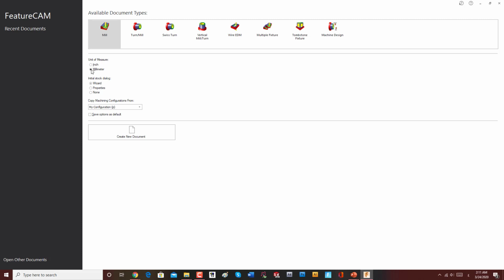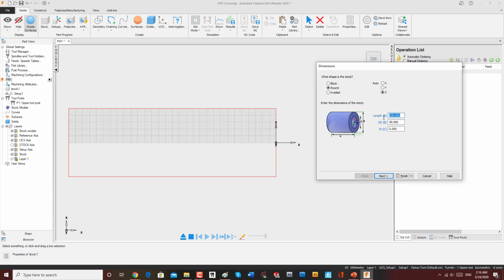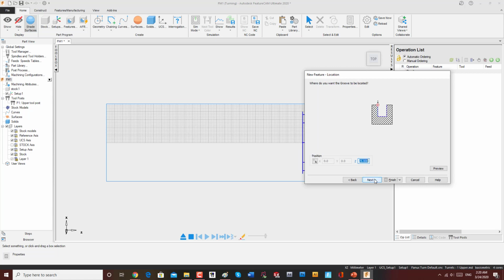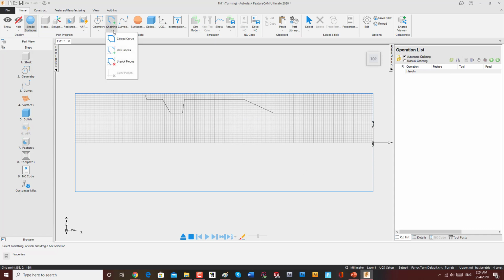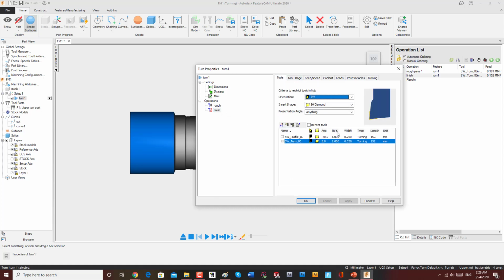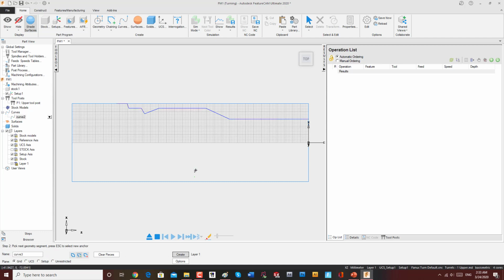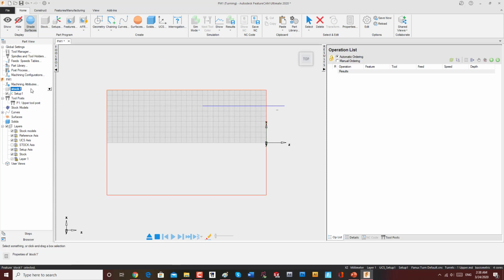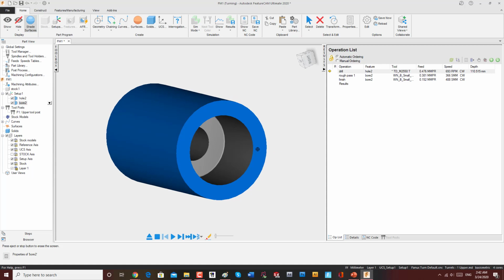FeatureCAM Lathe: Complete Guide to CAM Software for CNC Machining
FeatureCAM lathe..

In this video, we break down FeatureCAM Lathe CAM software and explain how to use its powerful features to streamline the machining process. Learn how to create precise CNC lathe toolpaths, optimize your workflows, and improve your overall efficiency in turning operations. Whether you're new to FeatureCAM or an experienced user, this tutorial will provide valuable insights into setting up and using lathe features for enhanced productivity and accuracy in CNC machining.

following link

حسام_فريج